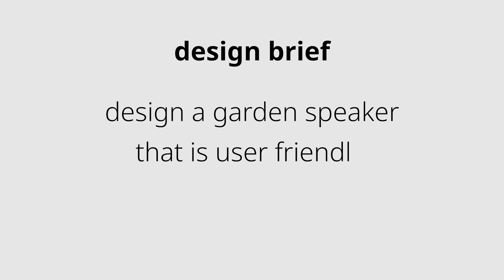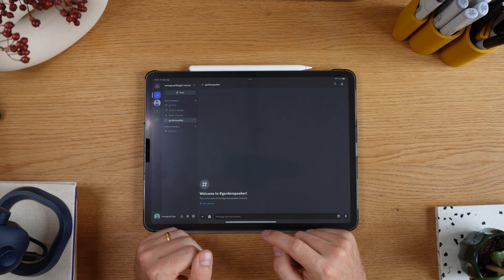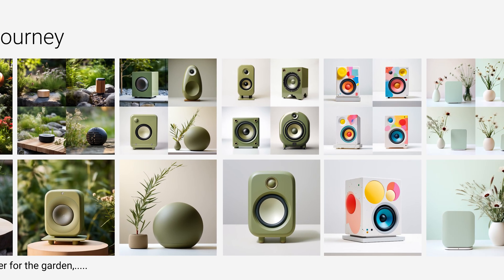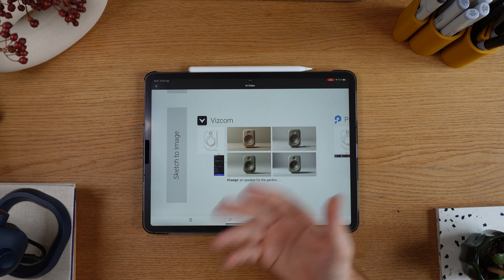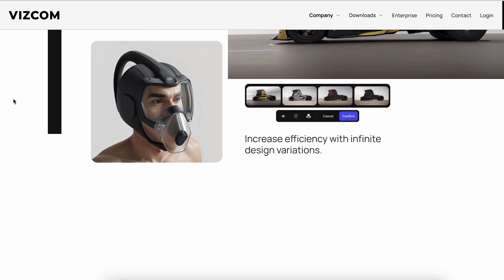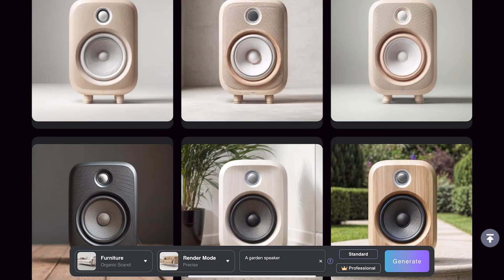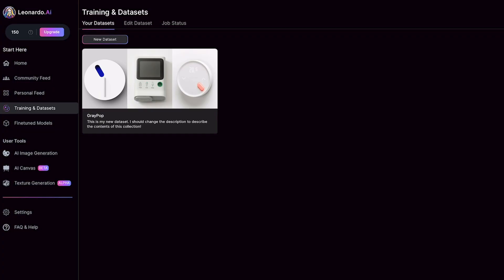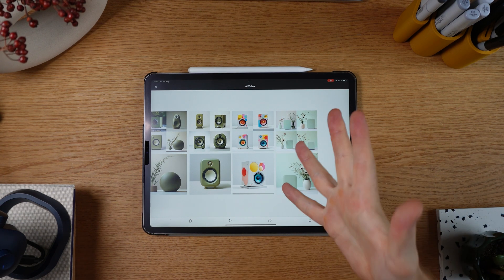Product Design with AI Part 1: Design Research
Can you design a product start to finish with just AI? How good is AI these days? Find out with me as I try to explore if it's possible to design a product completely using AI.

In this second video,  take a look at if it is possible to come up with concepts & visuals for products using AI and what are the best tools to do it. I look at generating moodboards and generating images using text to image generators, sketch to image generators and trained AI models.

Will it work or will it be a failure? Who knows!

Image of snorkel sketch and AI generated Image (seen on Vizcom) by @davideanzalone_design